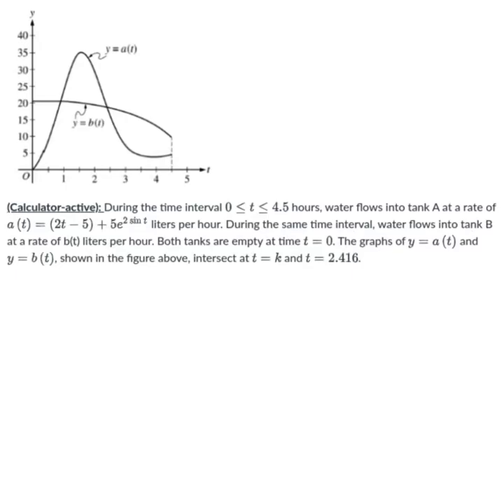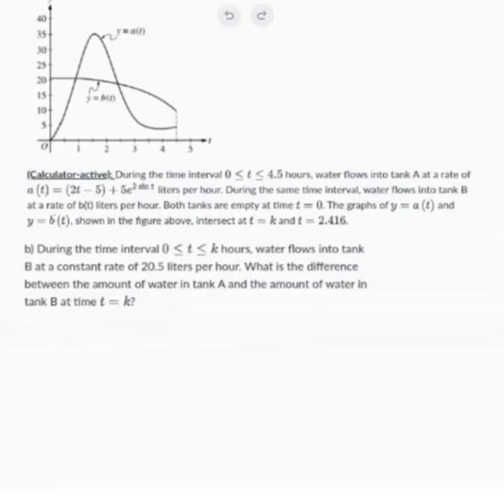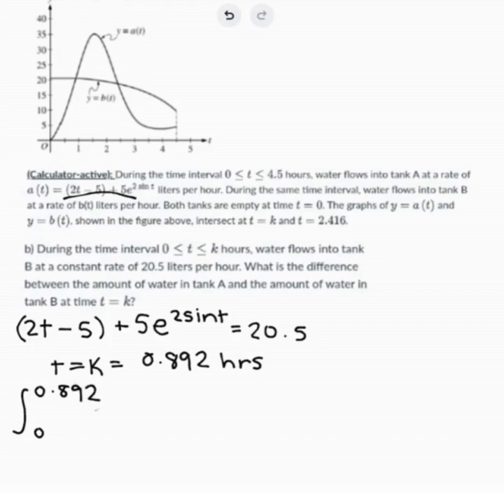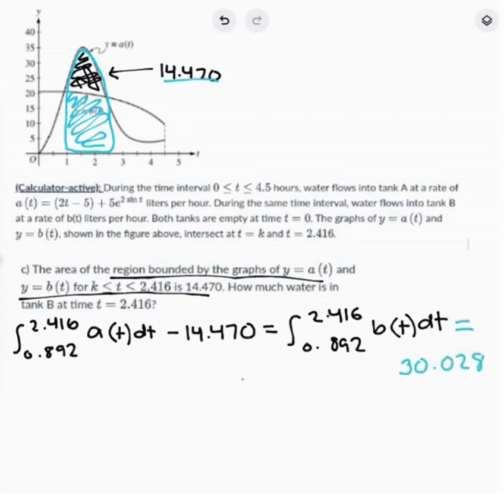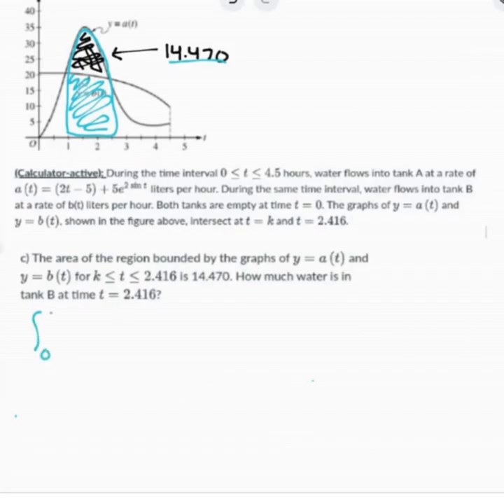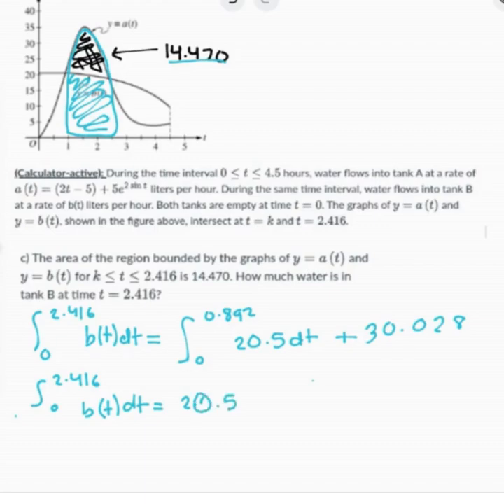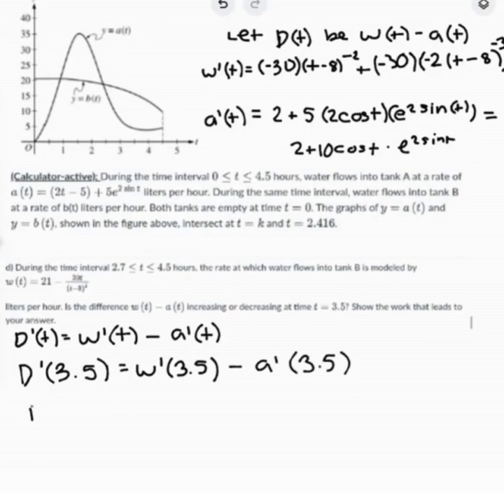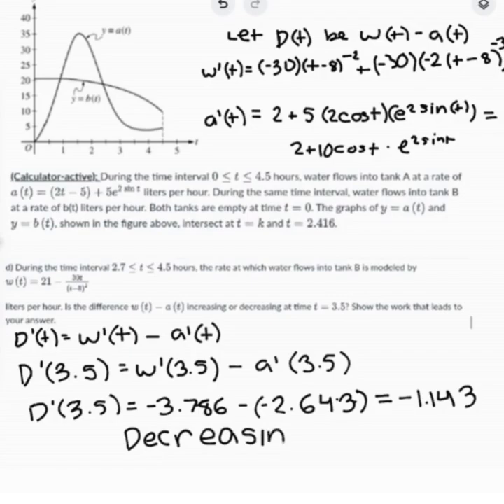FRQ AP calculus BC